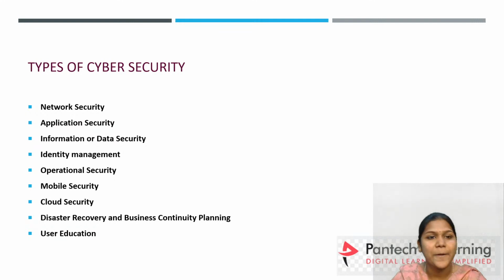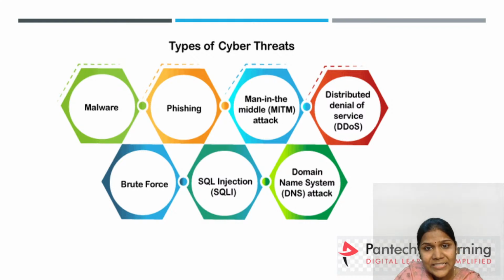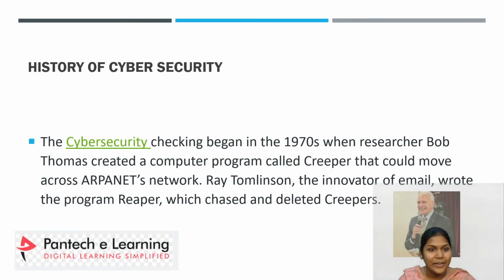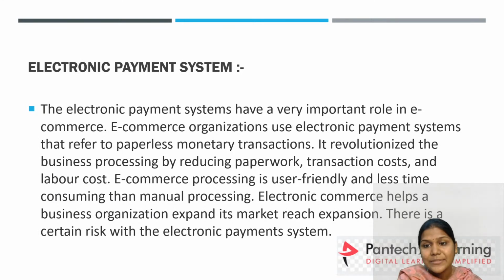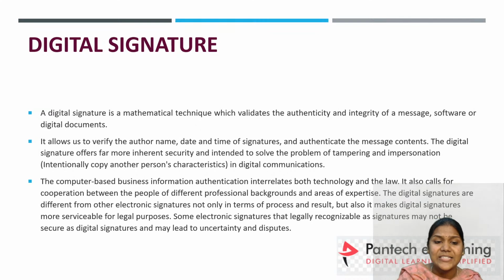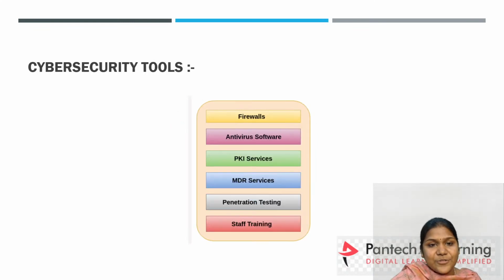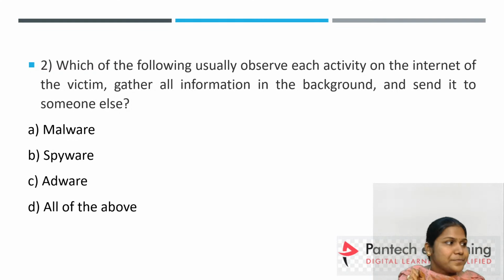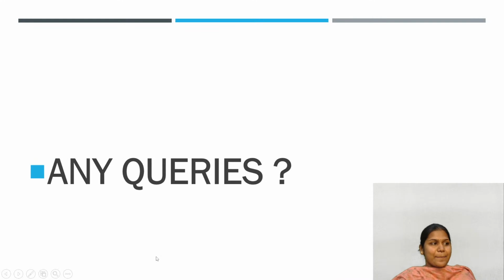Free Workshop on Cyber Security in association with Thapar Institute of Engineering and Technology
APPSDC Certified - FREE 30 DAYS JAVA FULL STACK (Version 2.0) MASTER CLASS
APSSDC Certified AI Bundle Internship - 4 in 1 Combo

Python + Machine Learning + Deep Learning + Artificial Intelligence
Reg Fee : Rs. 999
4Nos Internship Certificates + 45 Project Codes + PPTs + Live Sessions + 6 Months Access to Records
APSSDC Certified 1 Month Internship on Deep learning*

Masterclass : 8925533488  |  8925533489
Free Workshop or Webinar : 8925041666 (Only Faculty)

Happy Learning!
Team Pantech.